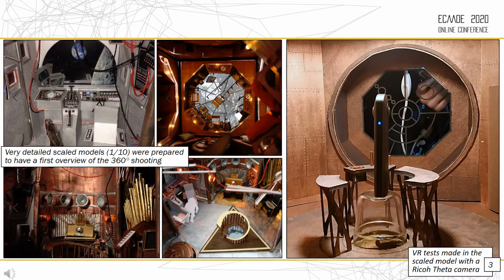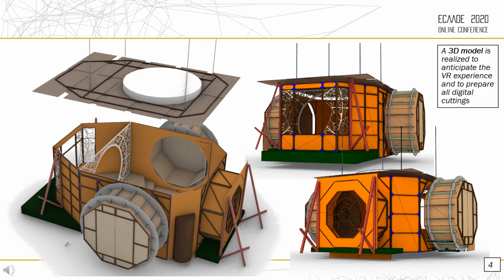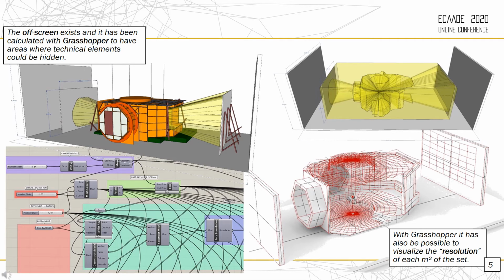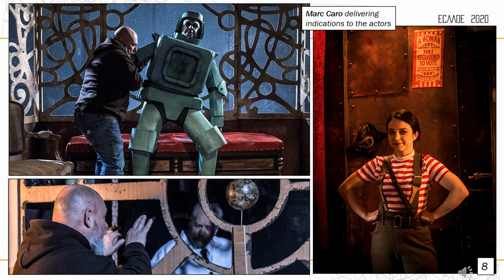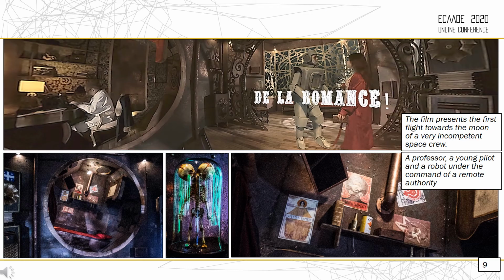LESCOP SUNER eCAADe2020 Template White 2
Fictions for virtual reality are mostly conceived either in an entirely virtual environment or in a real environment with very little transformation. It is infinitely rare to find examples of sets designed and built specifically for a 360° experience. Building, rather than remaining purely virtual, raises complex questions about the organization of a "space to play" and therefore how to produce a narrative for immersion and create a 360° film grammar. We thus have created a first 360° set for the famous director Marc Caro, for whom the question of off-screen raised a very complex technical problem regarding lighting, visual effects, staging, blocking and acting. In this contribution, we will show how this was solved and why the definition of a 360° narrative grammar is crucial. These are important intricacies that place the user-spectator in the optimal conditions to appreciate the experience.